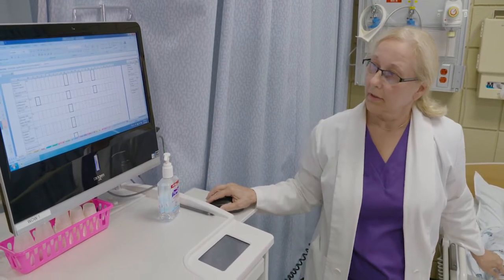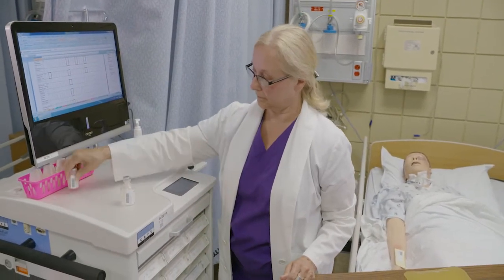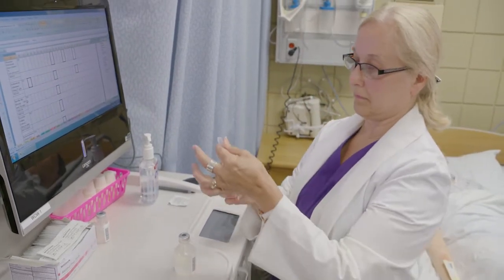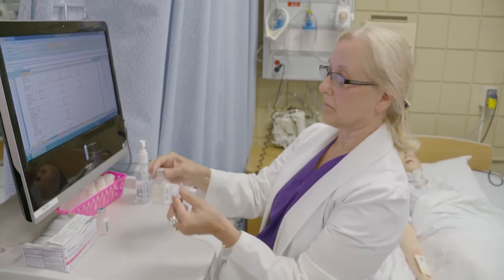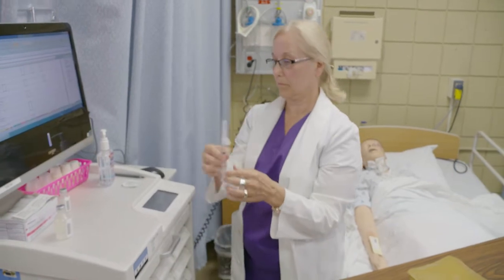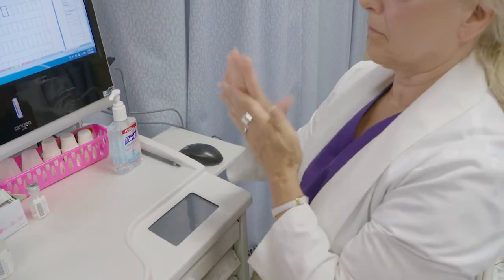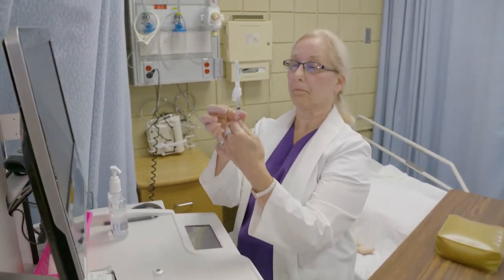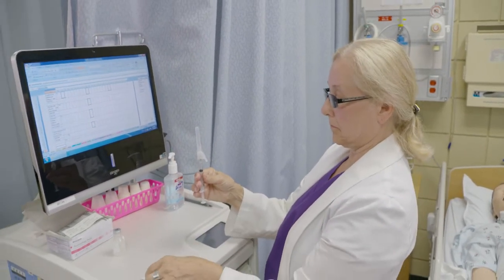Administering a subcutaneous injection